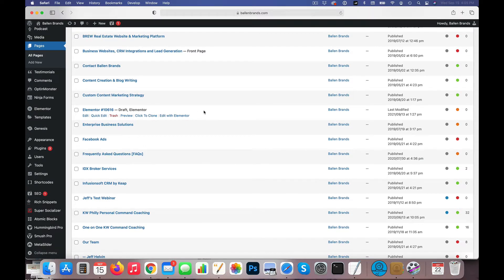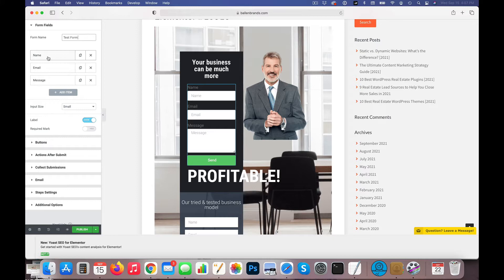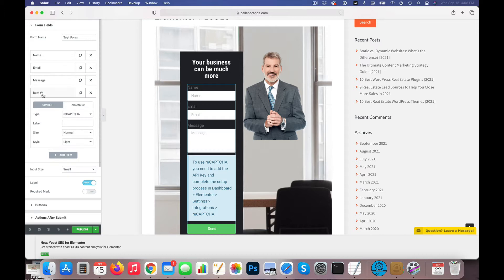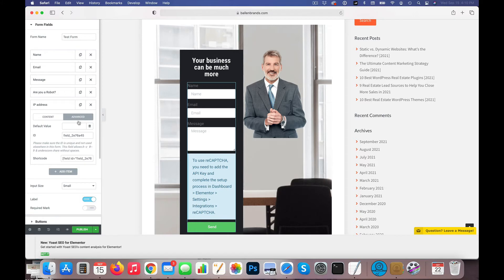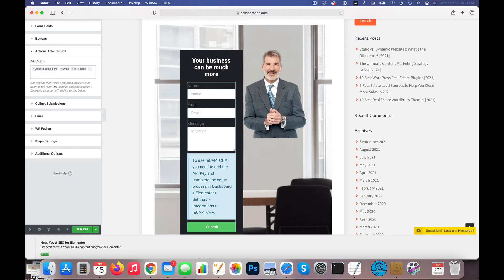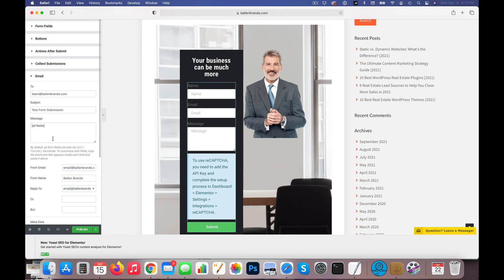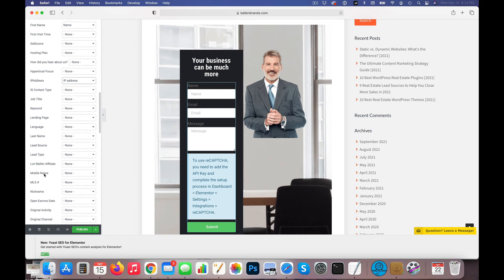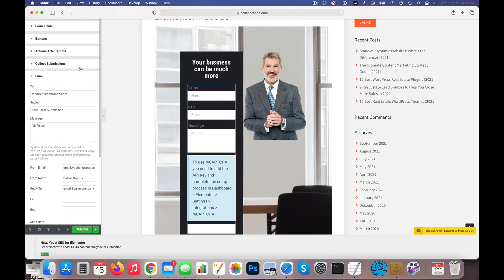Adding Forms and Form Fields using Elementor on your Wordpress Website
WordPress Websites, Real Estate Agent Websites and Lead Generation - Ballen Brands